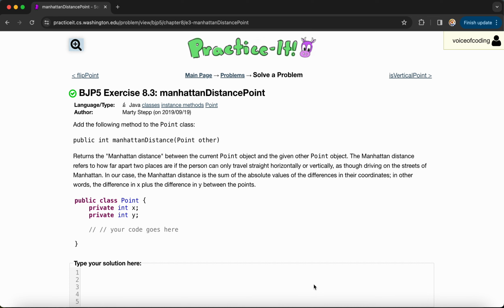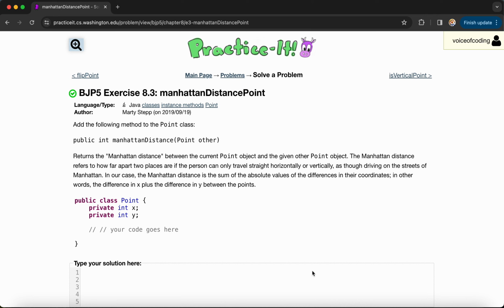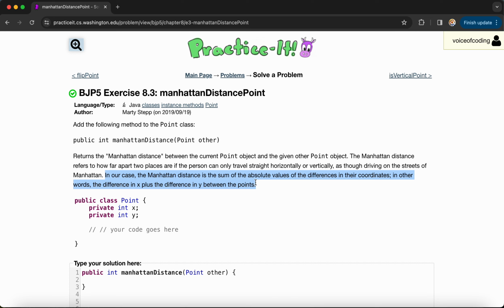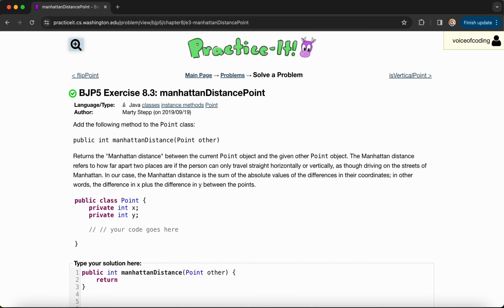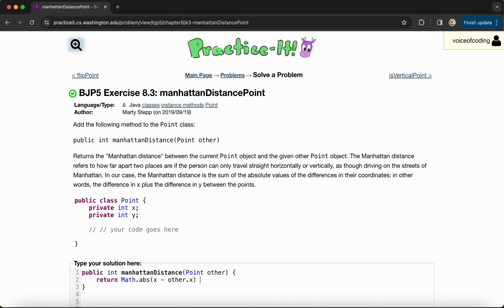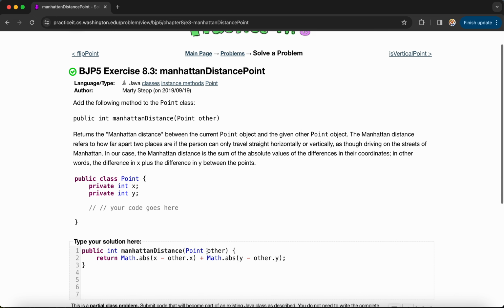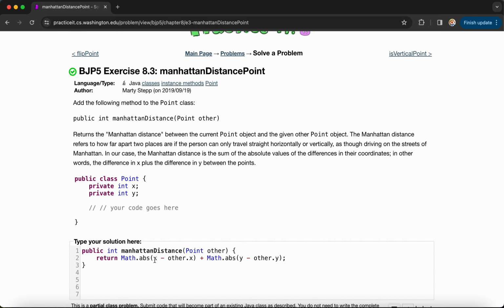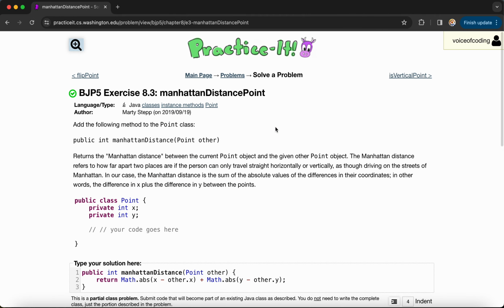Exercise 8.3 (manhattanDistancePoint) Java Tutorial || Practice-It